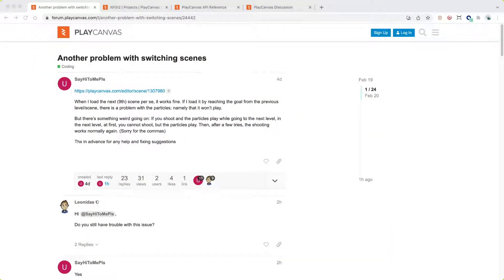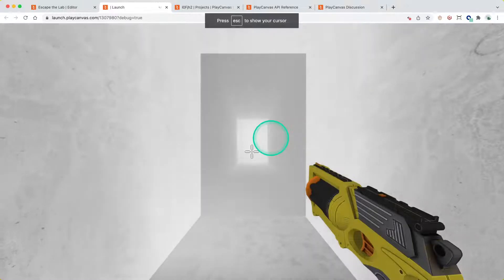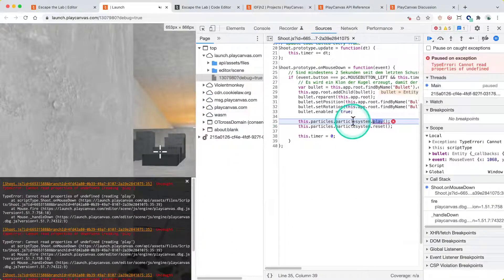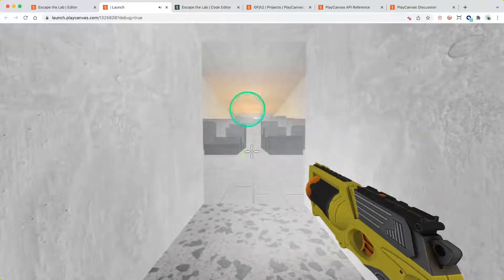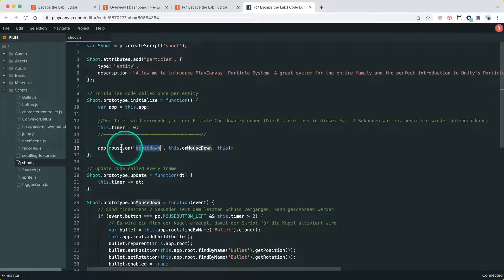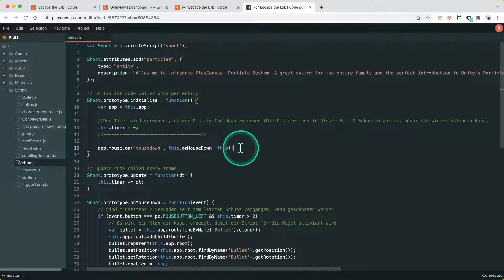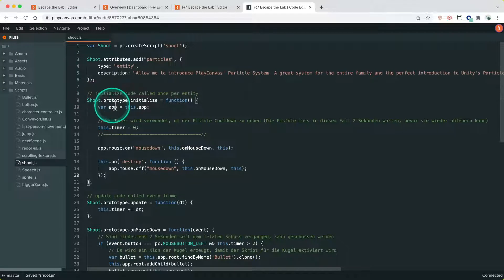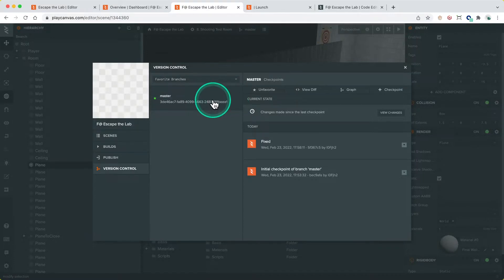Errors with events when switching scenes - PlayCanvas Office Hours #7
This project has issues where exceptions are thrown when changing between scenes but not if the scene is loaded directly.

00:00 Intro and debugging
04:04 Answer